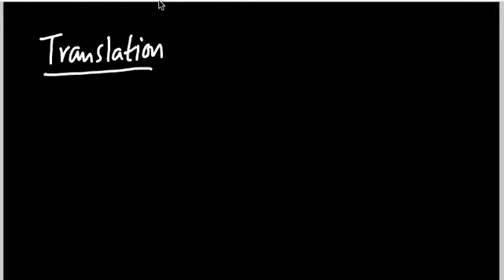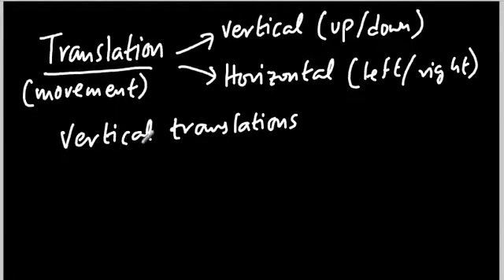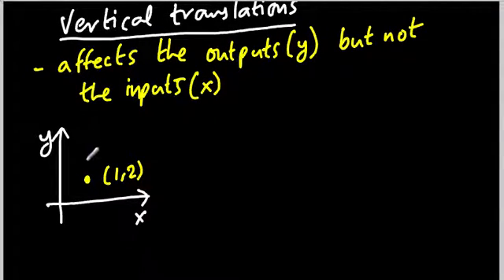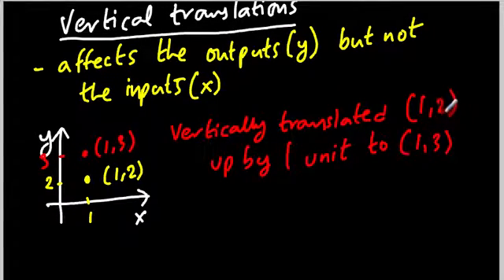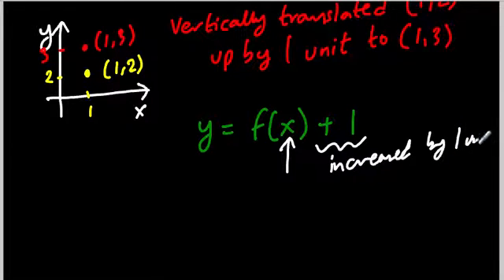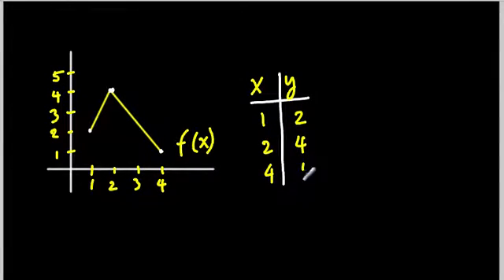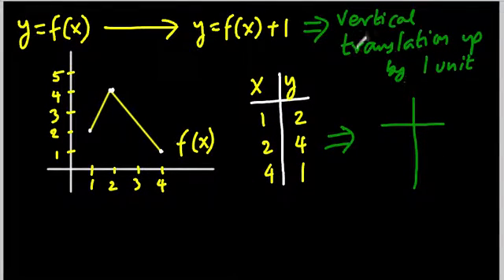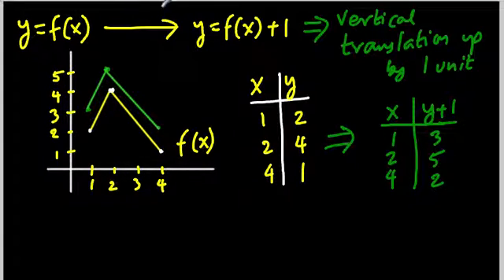01 08 VerticalTranslations